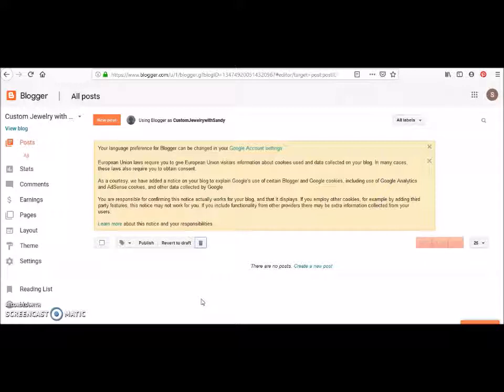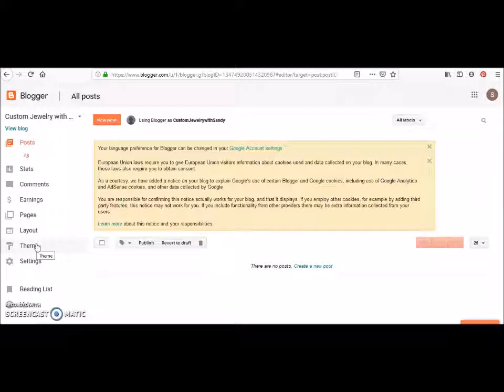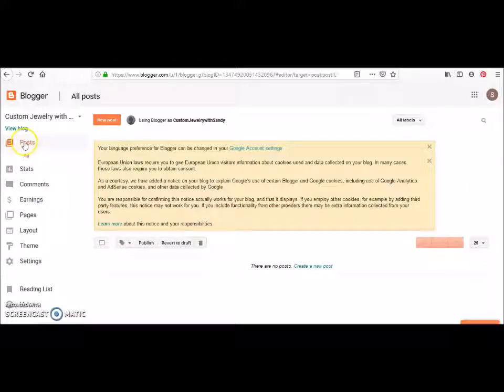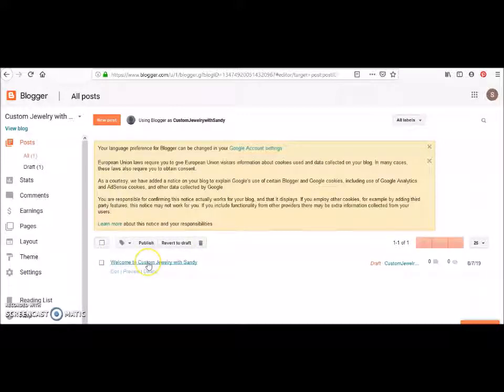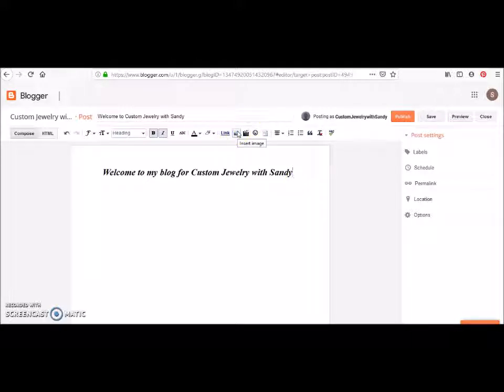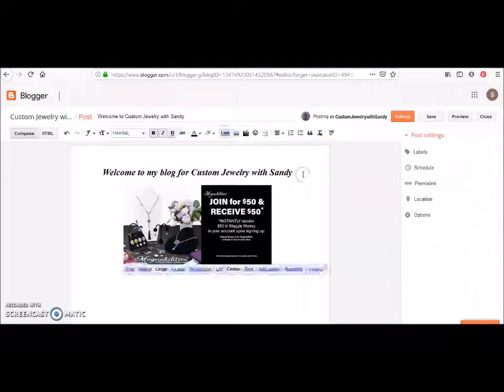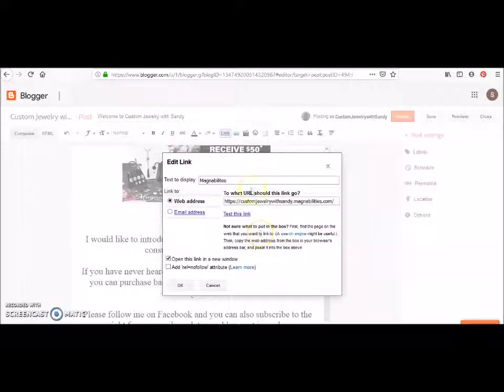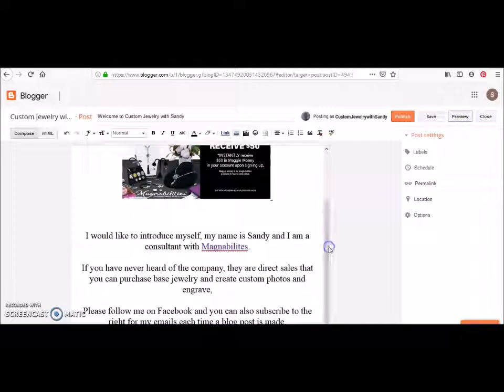Part 3 Your first blog post with Google Blogger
After you watched the first videos setting up your theme and layout, you are now ready to start your first blog post.